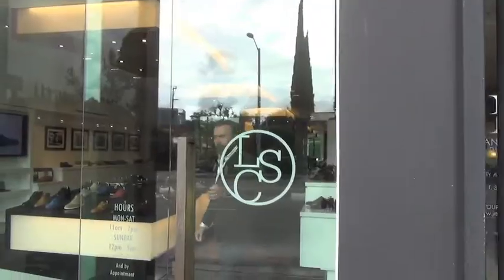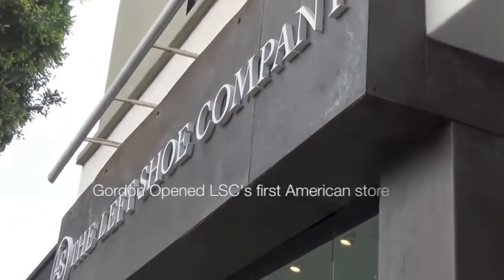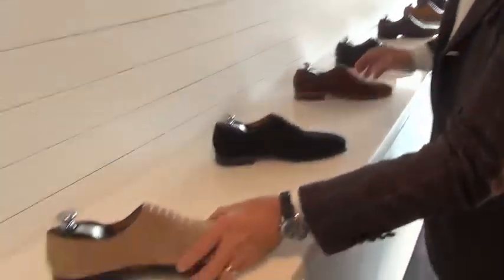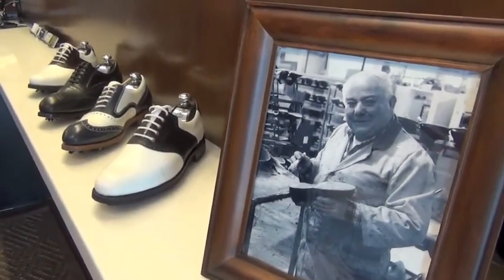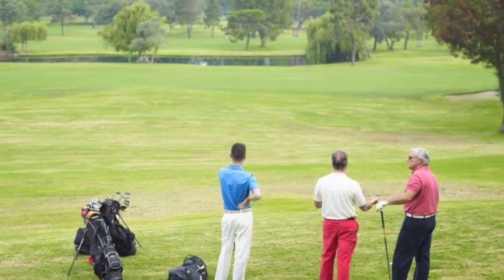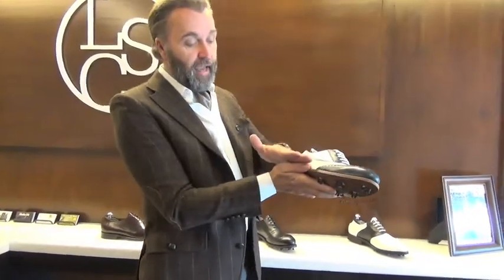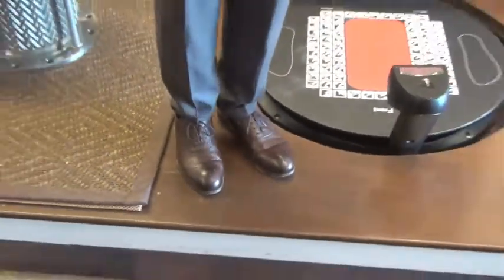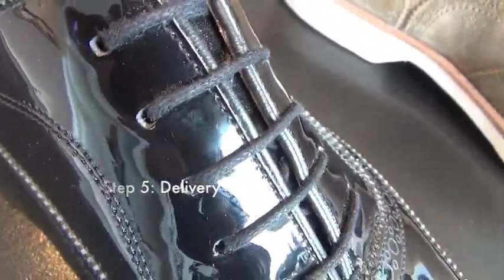HAUTECH Menswear and the Digital Age :: Gordon Clune debuts The Left Shoe Company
Hauteoc Traveler Gordon Clune: A Modern Renaissance Man is the creative director of The Left Shoe Company a men's shoe boutique and groundbreaking concept in affordable made-to-measure shoes.  If his latest career turn sounds improbable, consider its similarities with the airplane and missile components that he once created. Both involve proprietary methods to achieve a perfect fit for an exacting client. Both marry functionality with modern style.

After Klune Industries was sold, Gordon took time off, traveling  with his wife, Elizabeth An (who owns the popular Beverly Hills restaurant Crustacean and AnQi in South Coast Plaza). On vacation in Helsinki in 2012, he happened upon the original Left Shoe Company store. The couple was impressed by the quality and beauty of the handcrafted men's shoes. And Gordon—a self-admitted geek--became fascinated with the proprietary, state-of-the-art scanning technology used to measure feet. He learned about the flexible manufacturing methods the Left Shoe created in order to make the world's most affordable handcrafted, made-to-measure shoes. A light bulb went off. Here, finally, was a business that married Gordon's fashion philosophy—that comfort and functionality are as important as style—with his passion for precision, custom fabrication. In 2013, Gordon opened the Left Shoe Company's    first American store. He designed the store to offer the shopping experience he liked best: one with ample, comfortable seating, a large screen for movies and athletic games--and a well-stocked bar. That's why the Left Shoe Company on Melrose Avenue—near Helmut Lang, Theory and Alexander McQueen--looks as much like a gentlemen's club as it does a shop. Gordon's love of vehicle design (of all sorts) has informed the visual direction of the Left Shoe Company, thanks particularly to the research and documentation of automobile contours and colors that he shares with the company's footwear designers and craftsmen.

"It may seem like a left turn to be helping men customize a pair of shoes," Gordon says, "but to me it's a logical progression in a career that's all about functionality, uniqueness and beauty."  Spoken like a true Renaissance man.

"With the advanced technology available at the Left Shoe Co., creating stylish shoes that actually fit better than a glove are entirely possible. - Gordon Clune
The Left Shoe Company (LSC)  is a featured Menswear Fashion Retailer at the 2014 Orange County Fashion Week event - HAUTECH - Menswear and the Digital Age presented by ChargeAll.

Director of Sales & Client Relations - Pop Up Store
ESJ Consulting for The Left Shoe Company North America LLC
8473 Melrose Avenue
West Hollywood, California 90069
OC Fashion Week™ is the premier Showcase in Southern California.